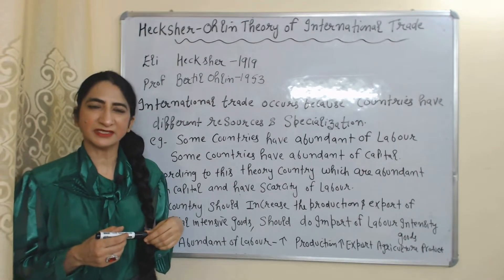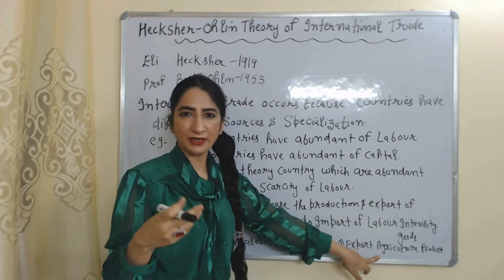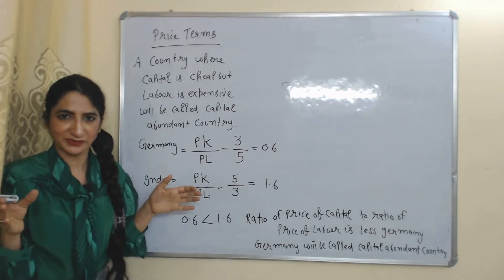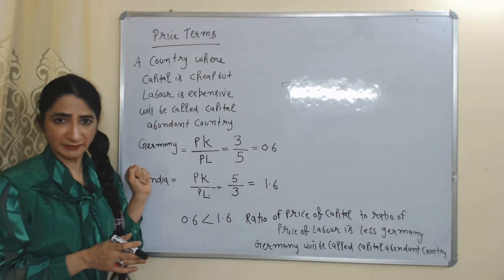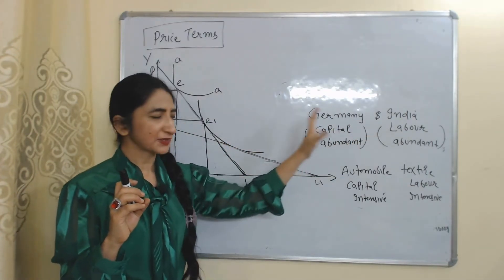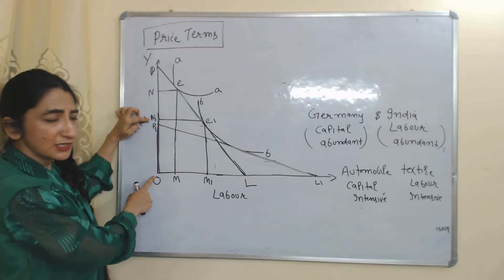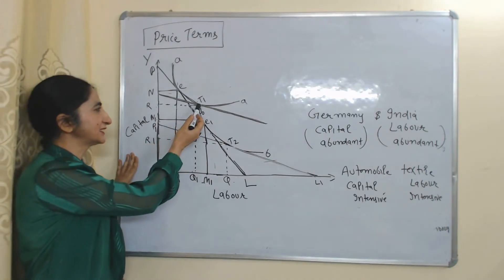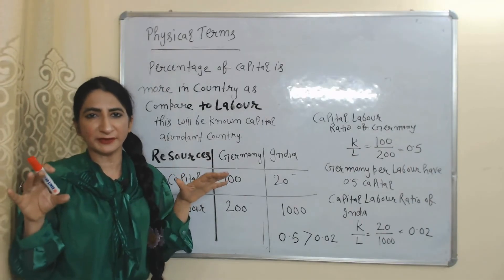Hecksher-Ohlin Model / Theory of International Trade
This video describes about Hecksher-Ohlin  Model / Theory of International Trade